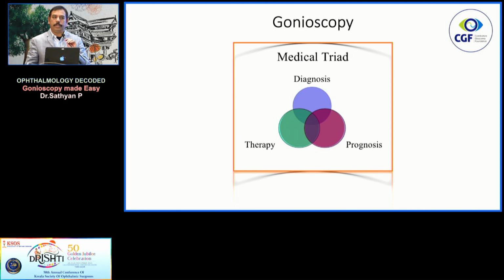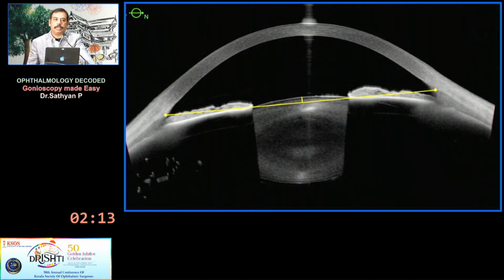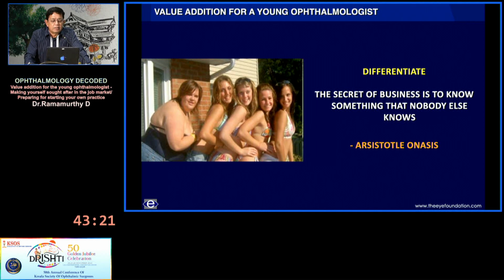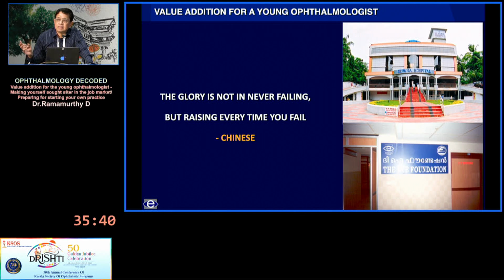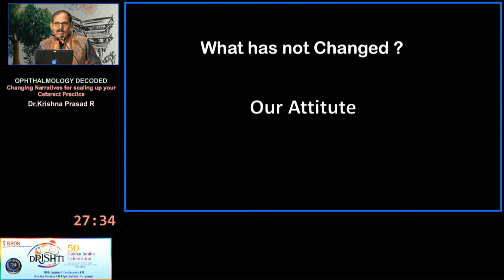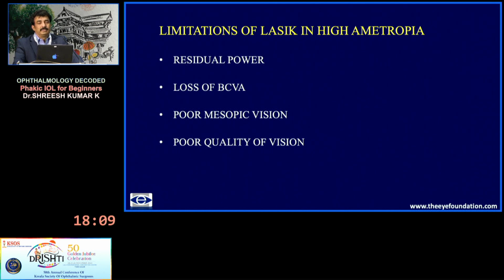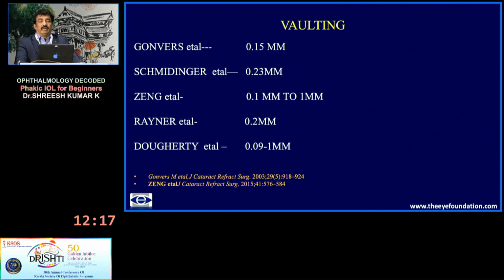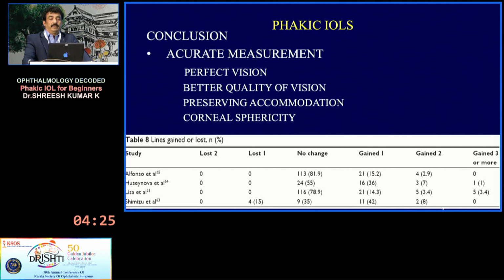KSOS 2023 GP11 Ophthalmology Decoded